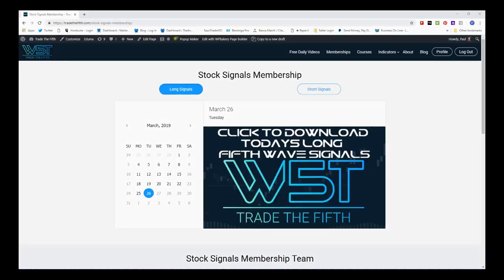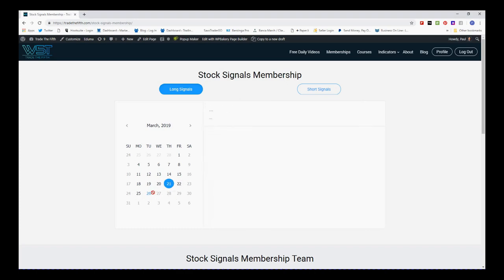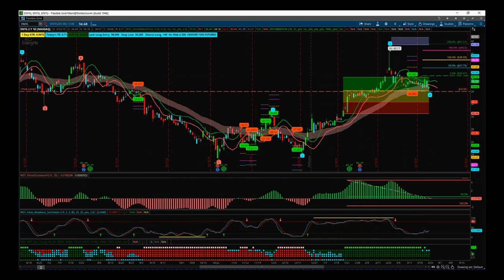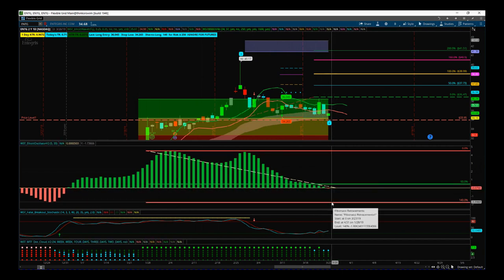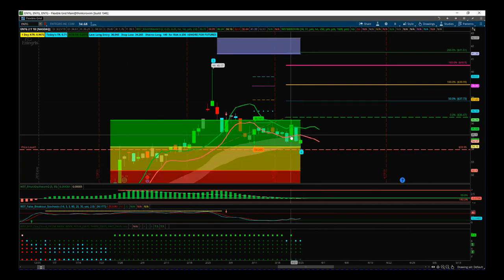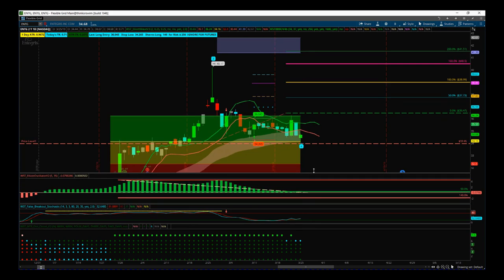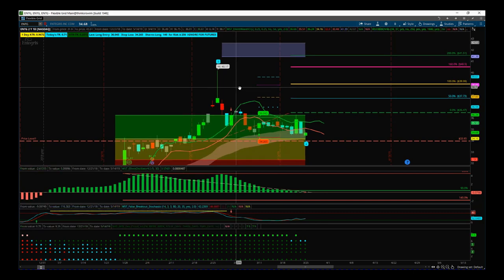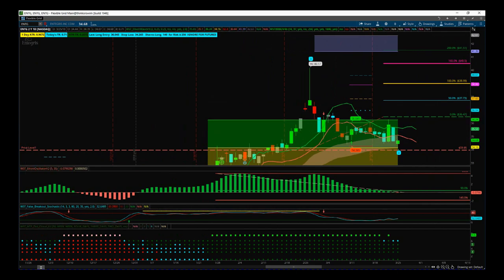Wave5trade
Watch the Stocks Swing Trading Setup video for a potential long trade on ENTG using the Elliott Wave Indicator Suite

The tradethefifth stocks signals service also gives potential swing trading signals every day on the Weekly, Daily and 60 Minute timeframes, learn more Risk Disclosure